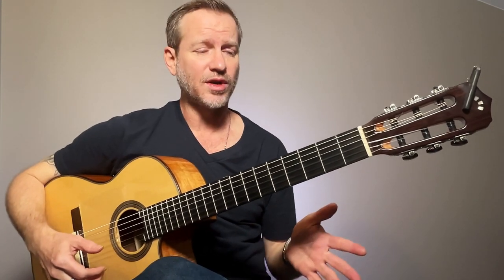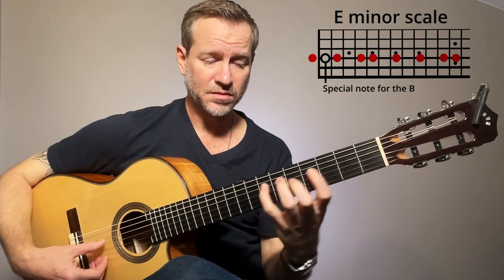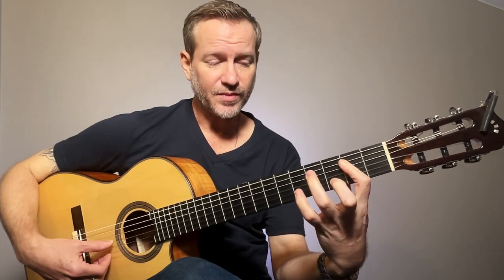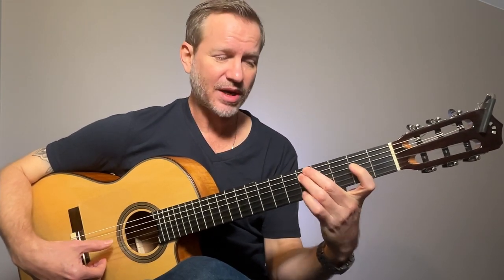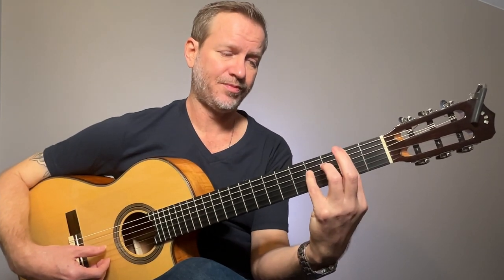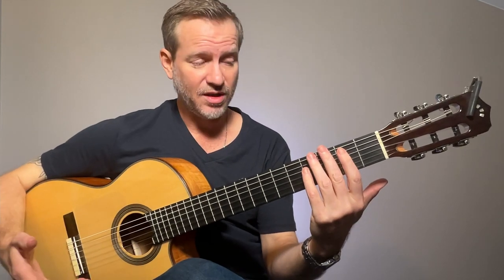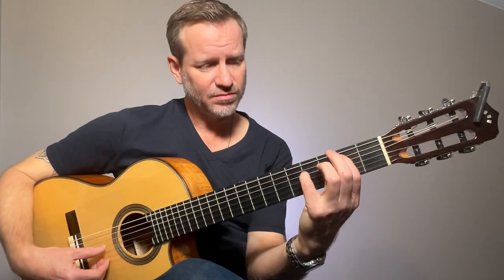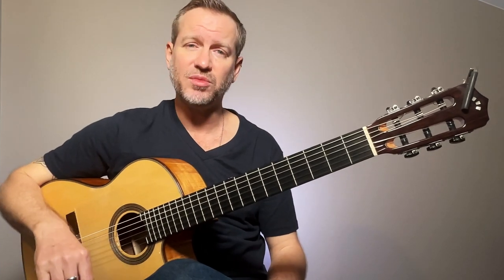Amour D'un Dia Intro Tutorial (my version from La Rumba)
Here's how I approach the intro to this popular Gipsy Kings song "Amor D'un Dia"